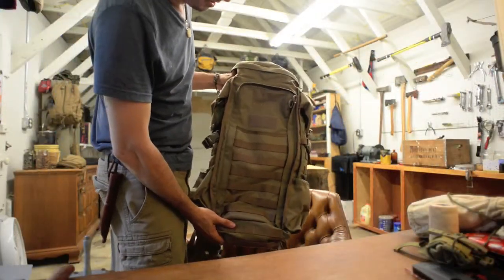Squirrel's Nest Shop Talk EP. 1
Got a new compass and wanted to show some other ones that I have. New source for Topo Maps. Also talk about next adventure.